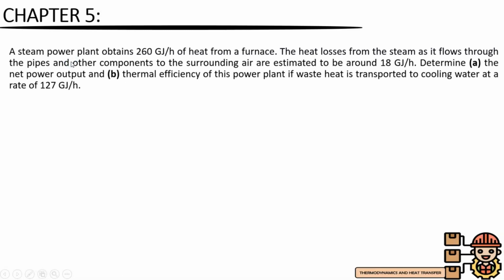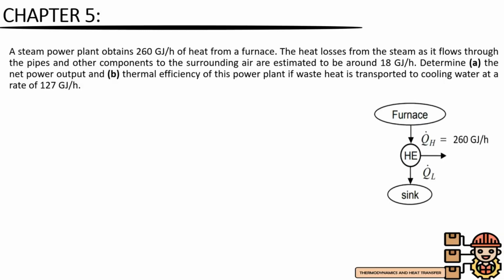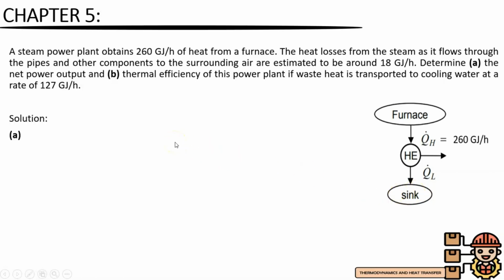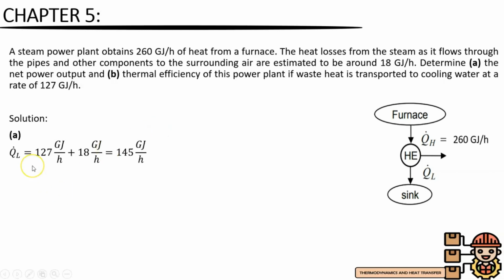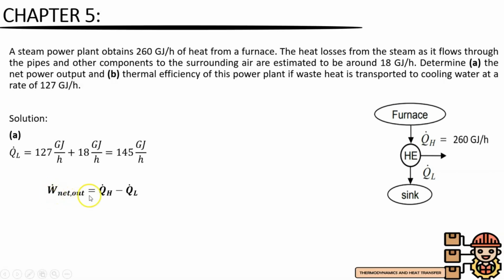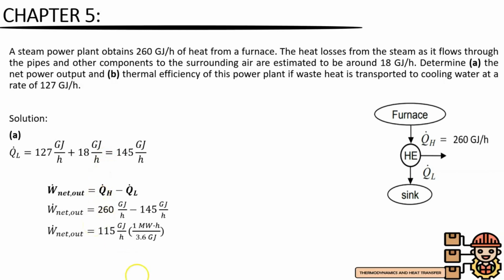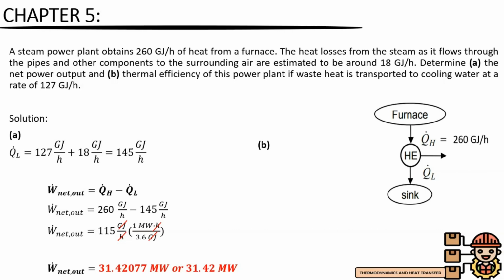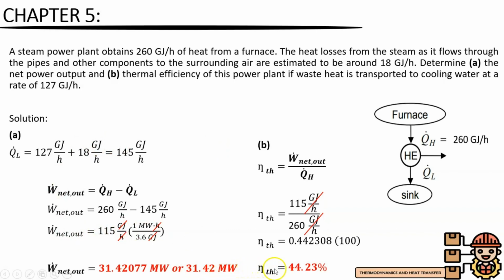NEBRE | CHAPTER 5 | THE SECOND LAW OF THERMODYNAMICS AND ENTROPY